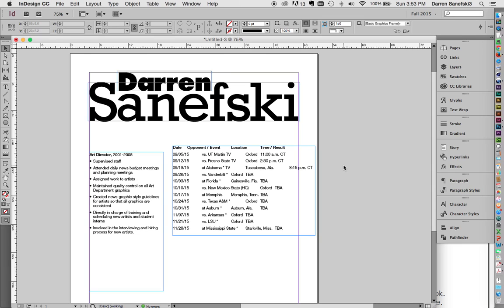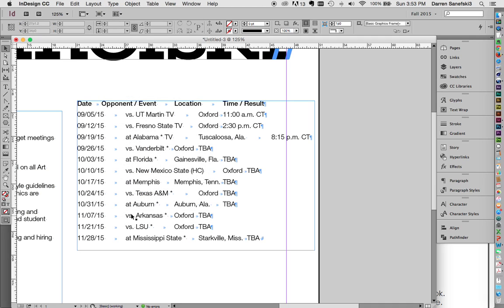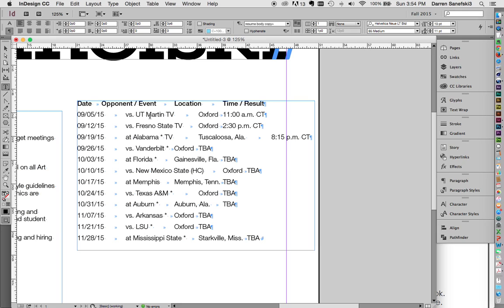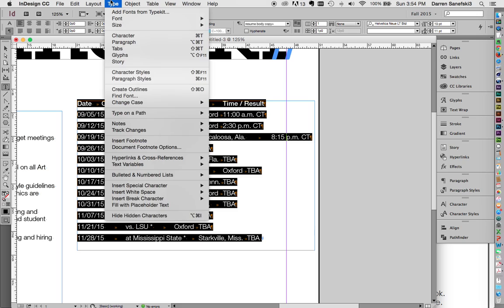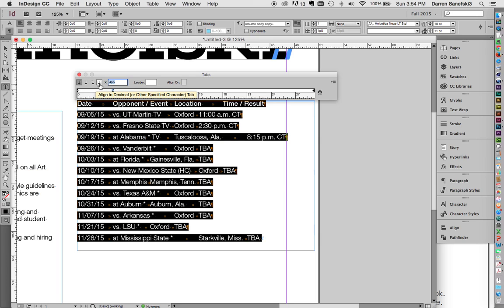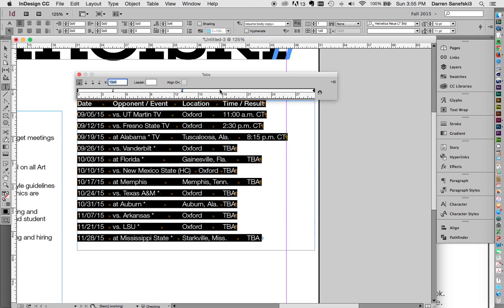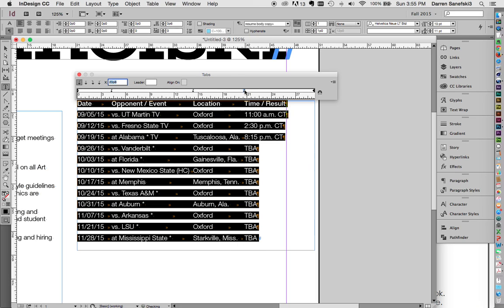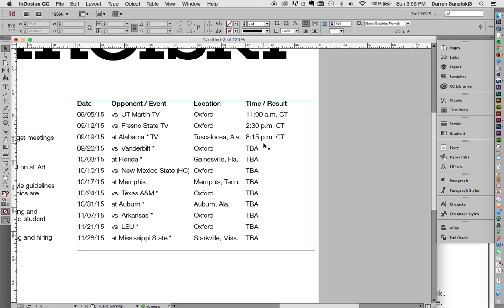Lesson 08 Using tabs in InDesign CC 2015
Tutorial on how to use tabs in InDesign